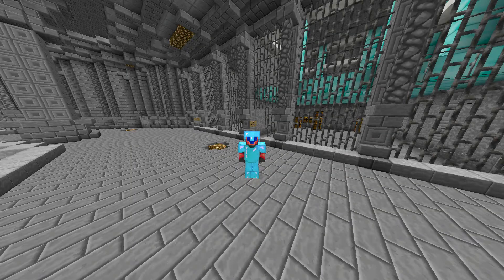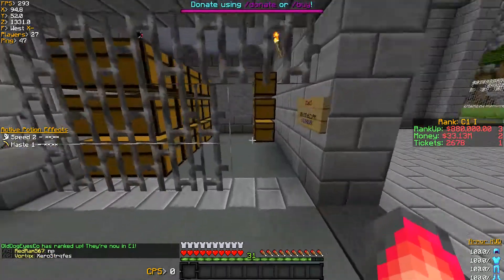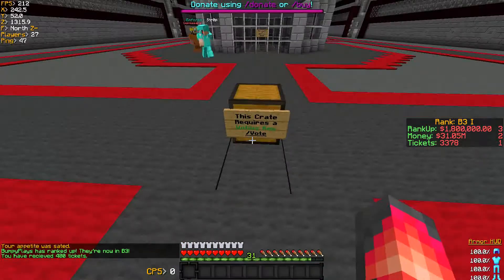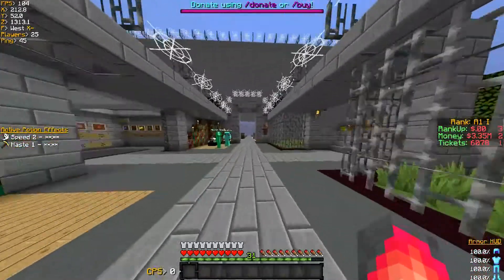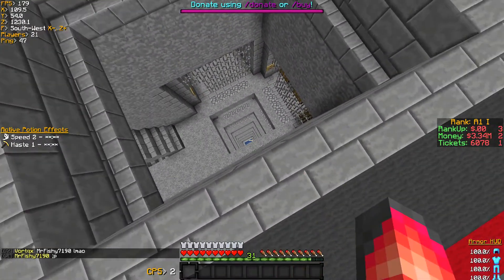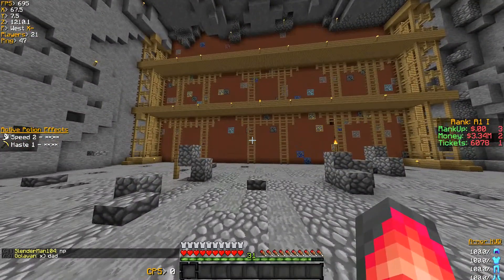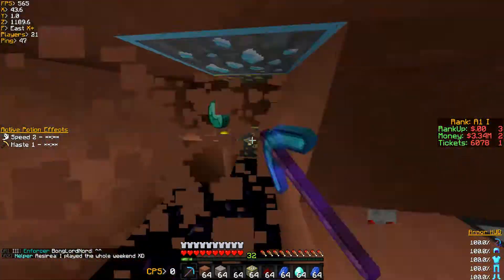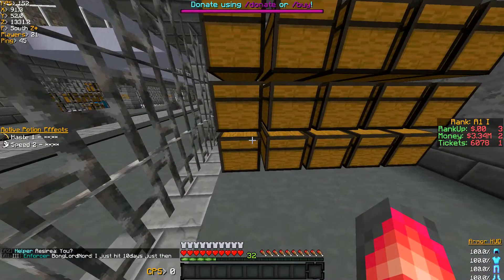B Ward Tour + Mastermind Cell Decoration! ~ Prison #11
Server IP: play.miskmc.net

IGN: BumpyPlays
What I Use:

Recording Software: OBS Studio
Microphone: Blue Yeti (Silver)
Editing Software: Wondershare Filmora
Mouse: EasySMX V18
Keyboard: CM STORM (Red)
Headphones: SADES SA-901